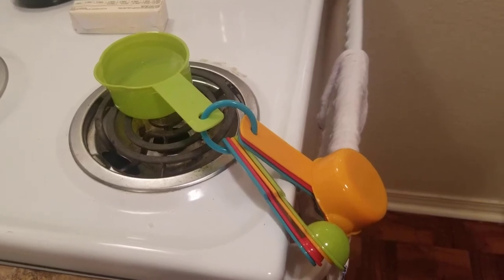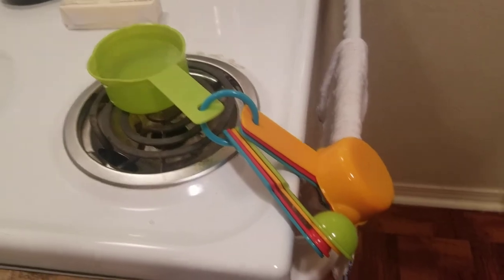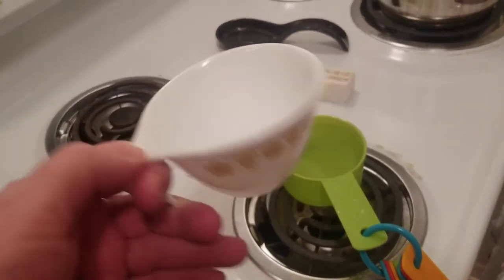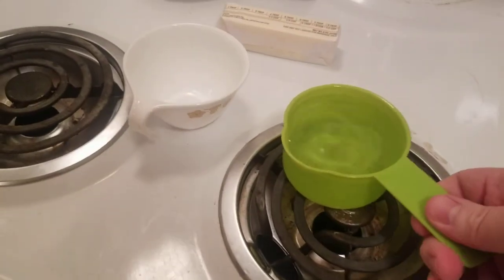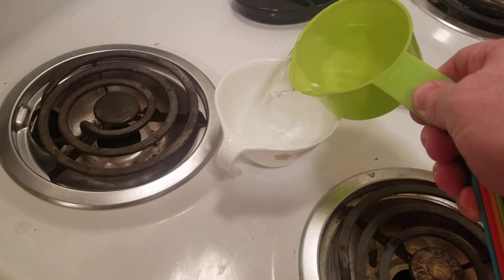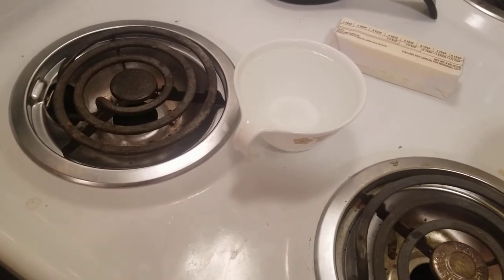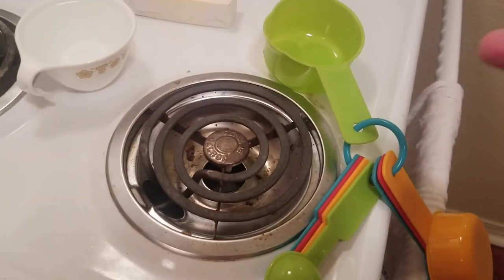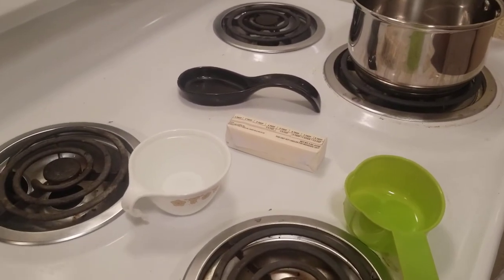life hack Measuring Cup trick.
Dont dirty up a bundle of Measuring Cups when you can simply do this.